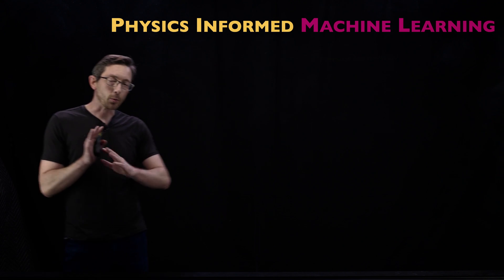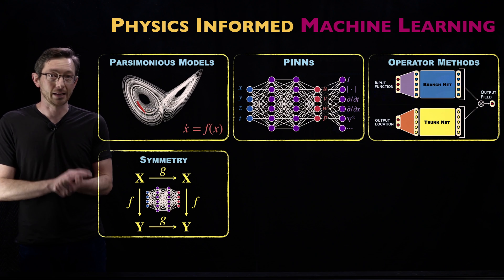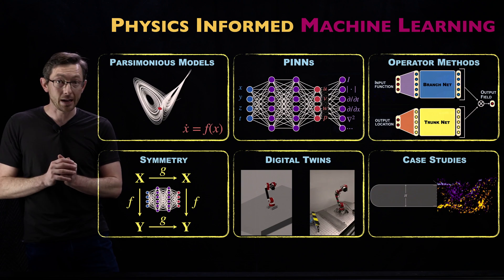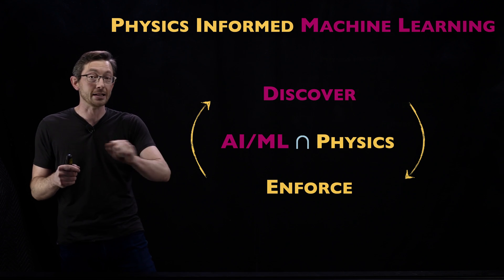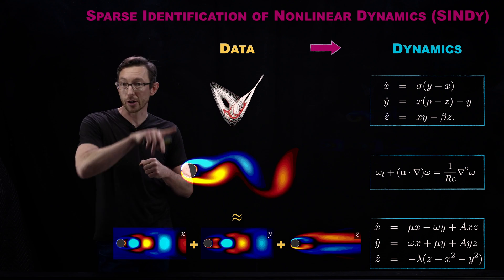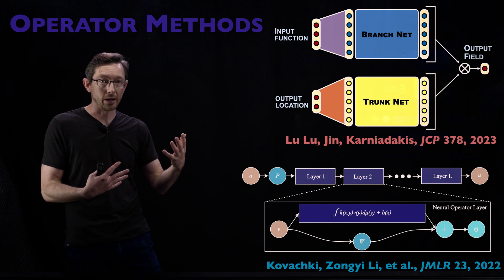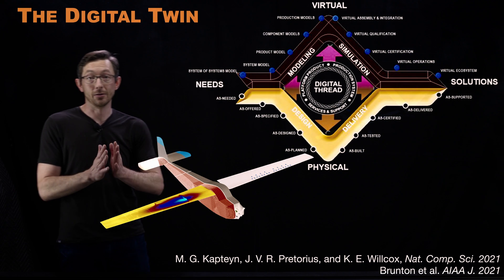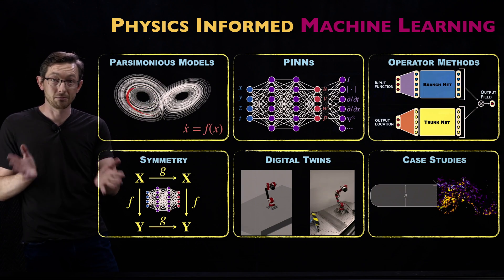AI/ML+Physics: Preview of Upcoming Modules and Bootcamps [Physics Informed Machine Learning]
This video provides a brief preview of the upcoming modules and bootcamps in this series on Physics Informed Machine Learning.  Topics include: (1) Parsimonious modeling and SINDy; (2) Physics informed neural networks (PINNs); (3) Operator methods, like DeepONets and Fourier Neural Operators; (4) Symmetries in physics and machine learning; (5) Digital Twin technology; and (6) Case studies in engineering.

%%% CHAPTERS %%%
00:00 Intro & Recap
01:06 Reviewing the 5 Stages
04:08 Reviewing Physics in the Stages
05:11 Why Physical Models: Cost & Data Scale
07:53 Why Physical Models: Generalized Models
10:01 Why Physcial Models: Discovering Physics
11:40 Holistic Impact of Embedding Physics // Struggling to find a good wording here
12:55 Case Study: Pendulum Data and SINDy
15:20 Case Study: Symbolic Regression and Evolutionary Optimization
16:45 Case Study: Lagrangian Neural Networks
18:34 Architectures and Symmetries
19:36 Applications in Engineering
21:21 The Digital Twin
22:15 Benchmark Problems
23:35 Outro